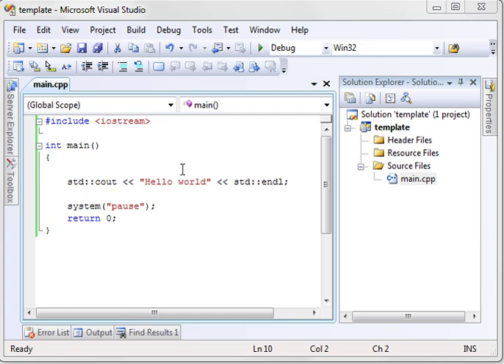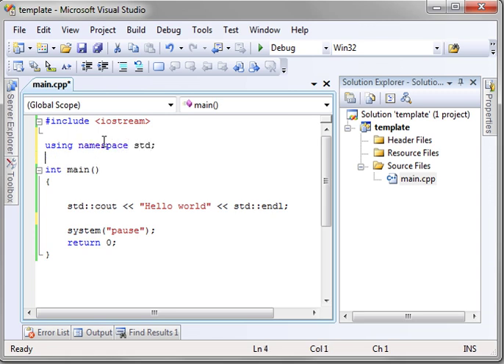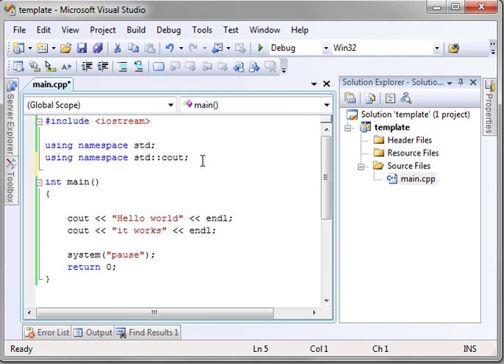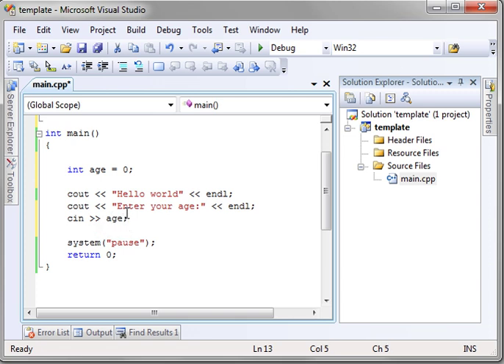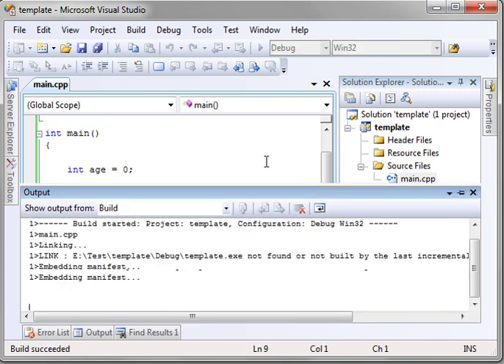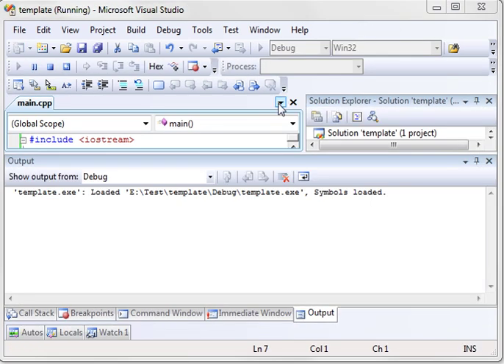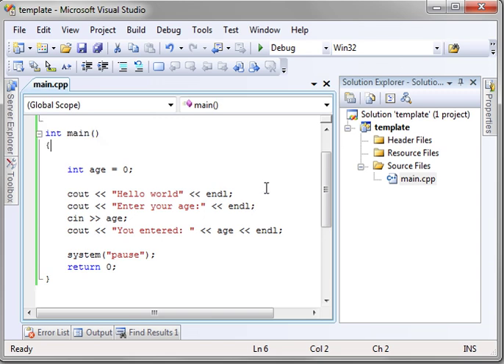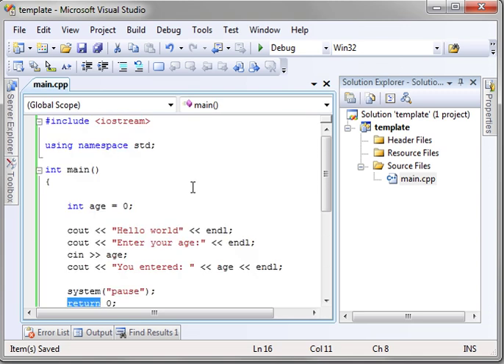C++ 3 - COUT and CIN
Basic input and output in C++